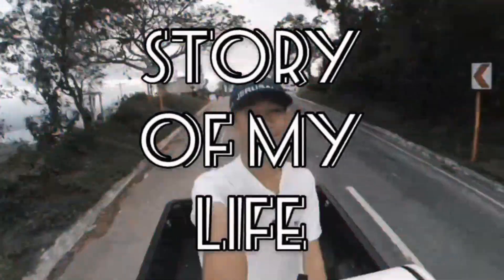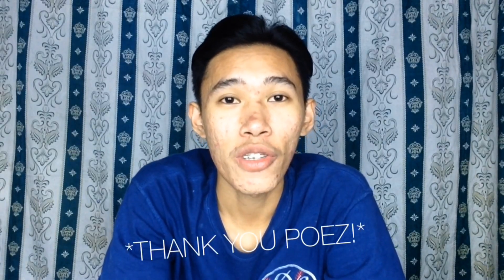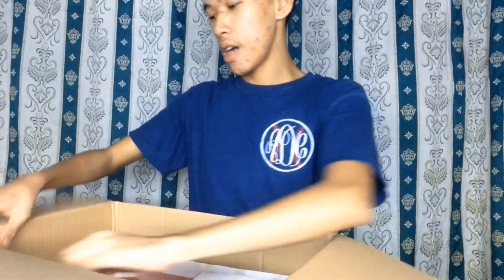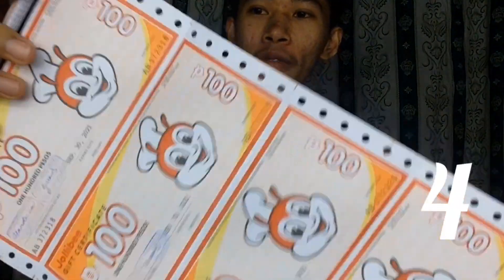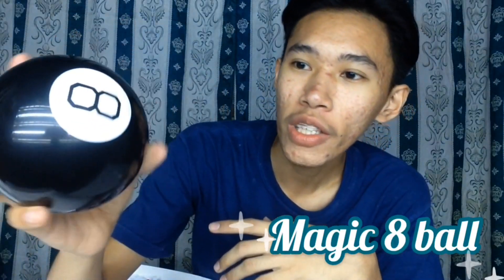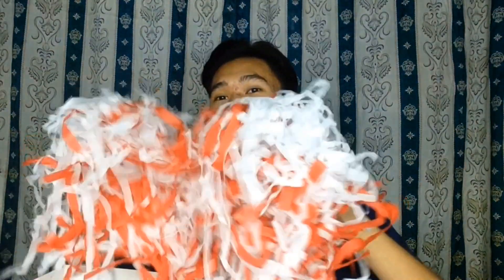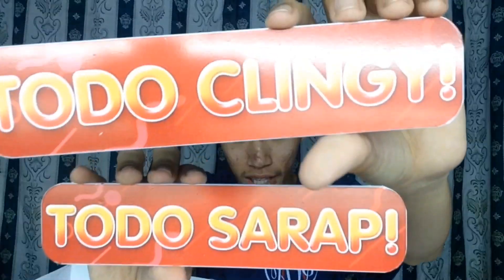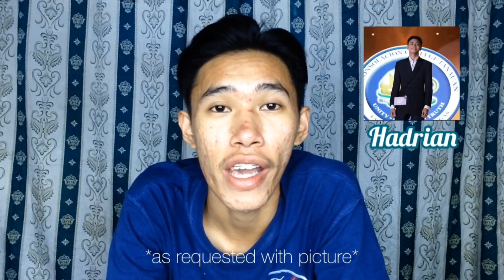I WON Trick Ramos' GIVEAWAY! (unboxing my first won giveaway!) | VLOG #6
This is my first time winning a giveaway and I couldn't be any happier! To share with you what's inside it, I made this unboxing! Hope you guys enjoy as much as I did! Thank you very much Trick Ramos for this! ❤️

Follow Trick Ramos!

Watch in HD for better watching!